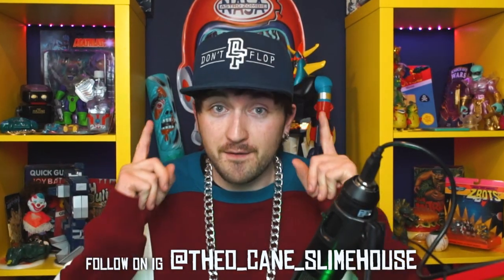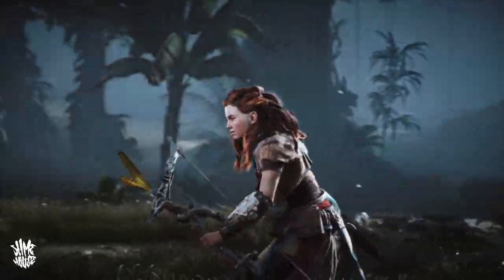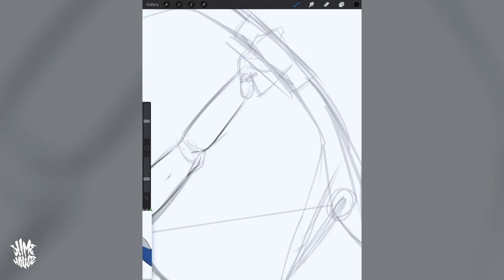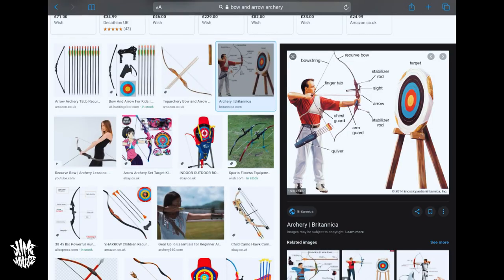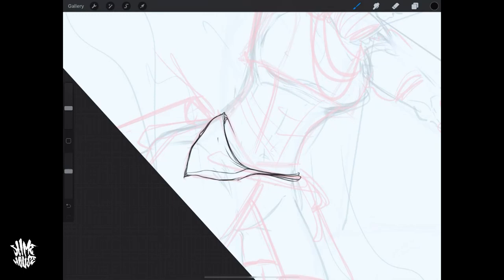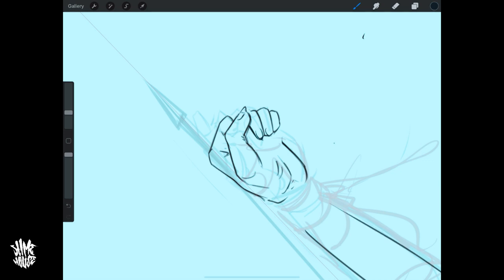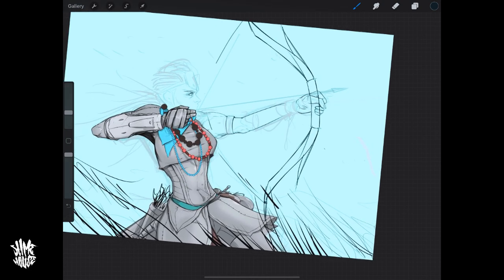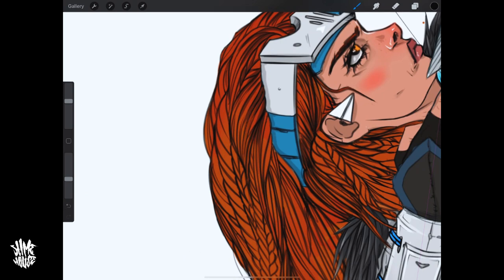Drawing Aloy From Horizon Zero Dawn - Tutorial & Time lapse! - Theo Cane Art - Slime House TV!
Facebook.com/slimehousetv

After the good feedback on the drawing segment from last weeks ZBOTS episode, I decided that this week I would do whole video completely based around drawing.
Covid-19 and lockdown for me has meant a lot more PS4 gaming, something I rarely have the chance to do, this also meant I finally got to finally check out a game I have been eager to play since it was first announced, Horizon zero dawn.
I really enjoyed this game and loved the the character of Aloy, so as my own personal tribute I put this time-lapse / tutorial together so you guys could see my normal drawing process from start to finish.